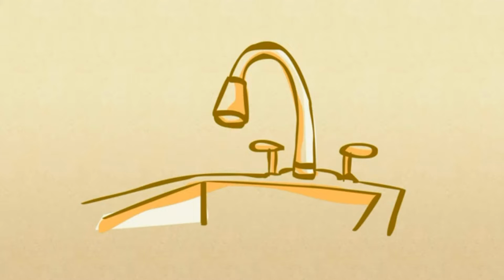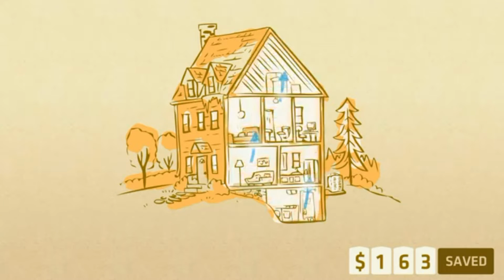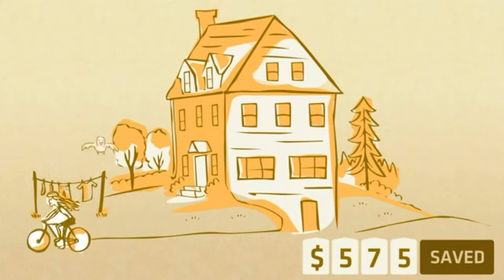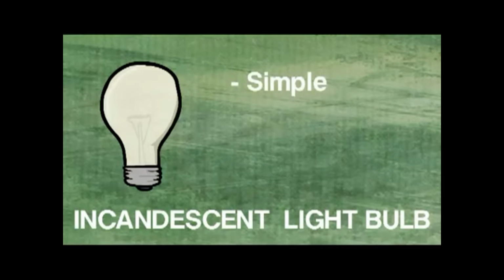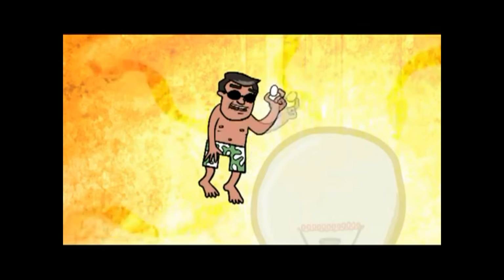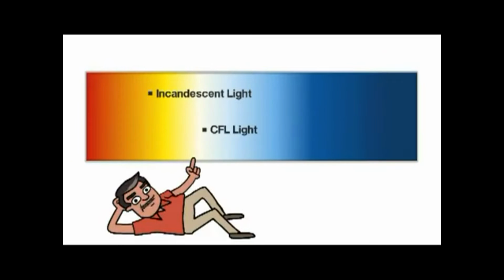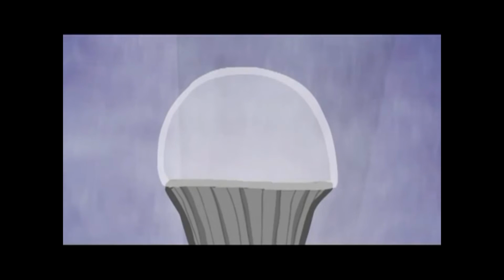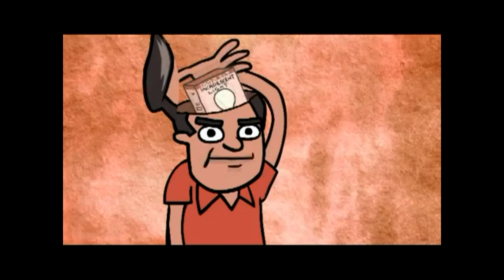Energy Conservation From Around The Web